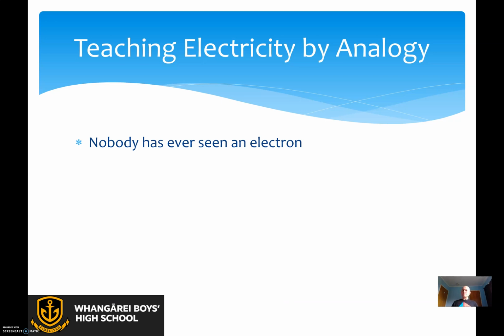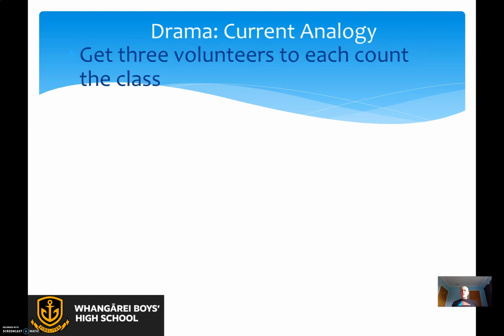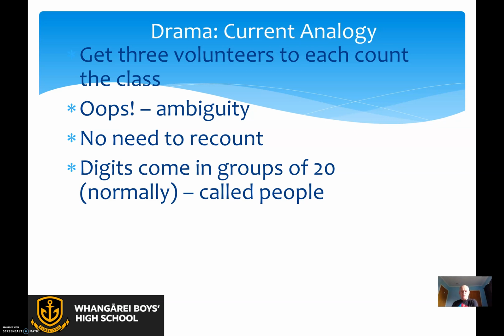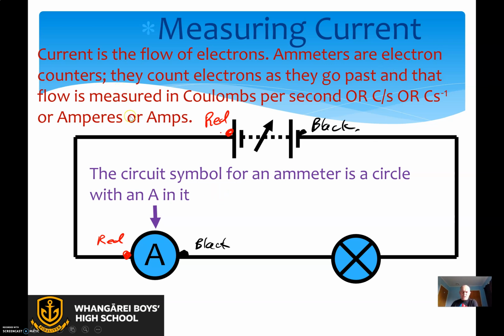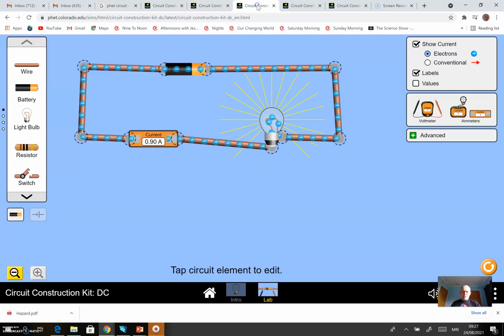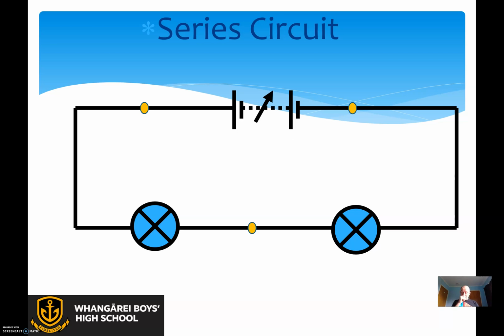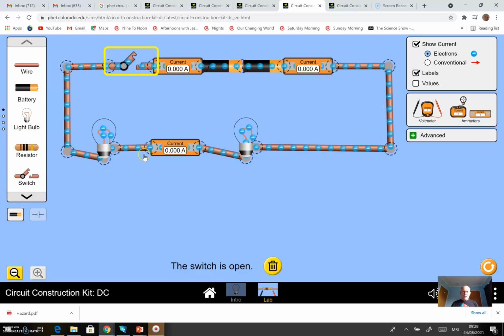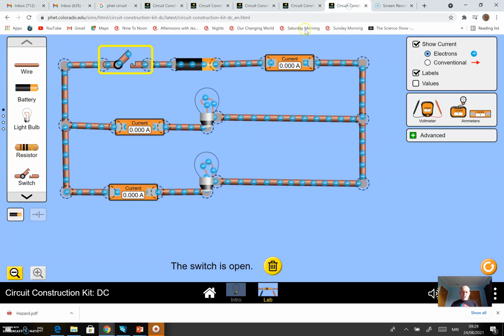Current in series and parallel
Two parts: Firstly, I explain what current is and how it is measured.
Secondly, I use the PhET simulator to build series and parallel circuits in order to find the pattern of currents through them.